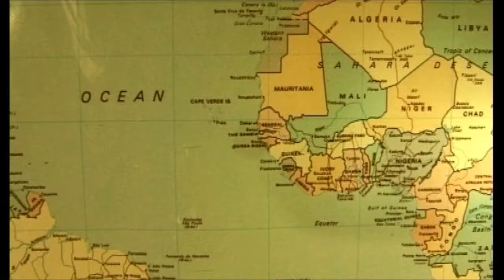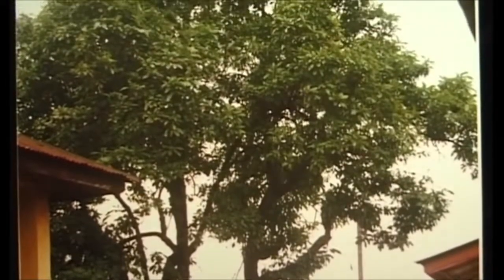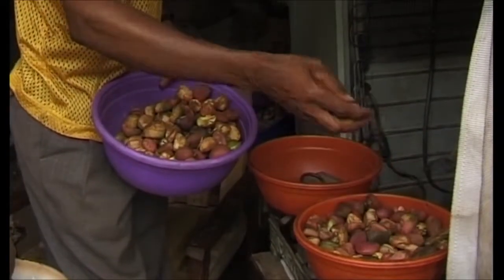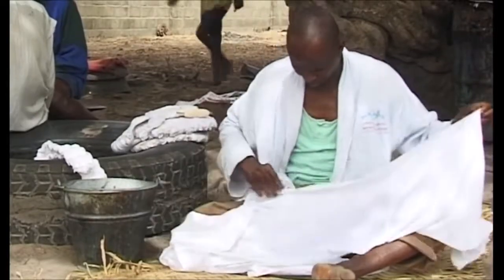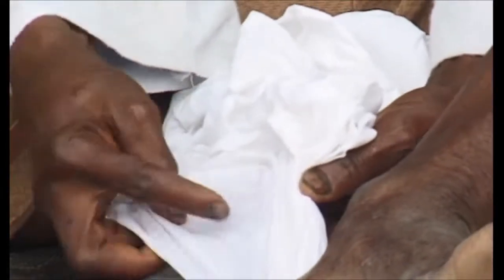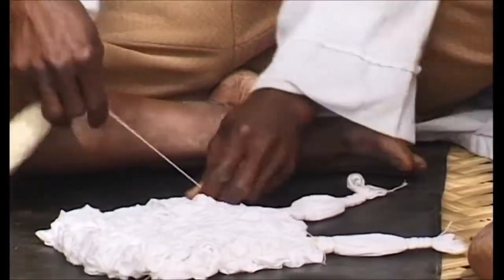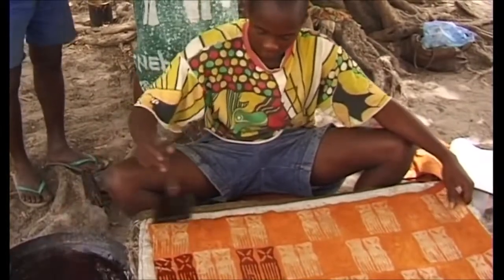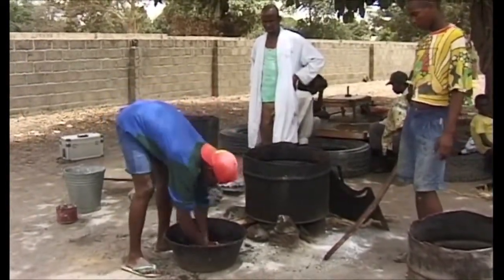Traditional Tie Dye and Batik in The Gambia